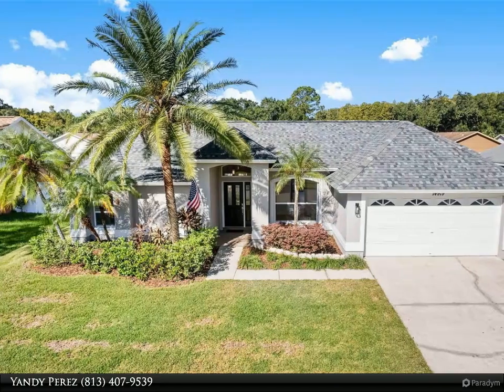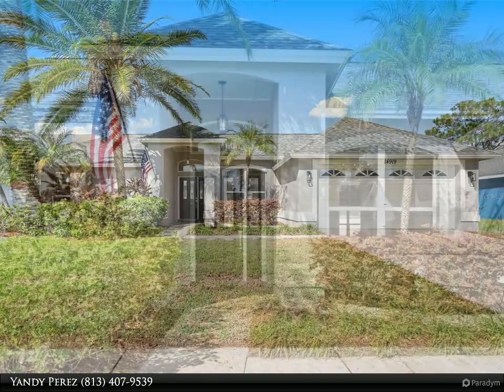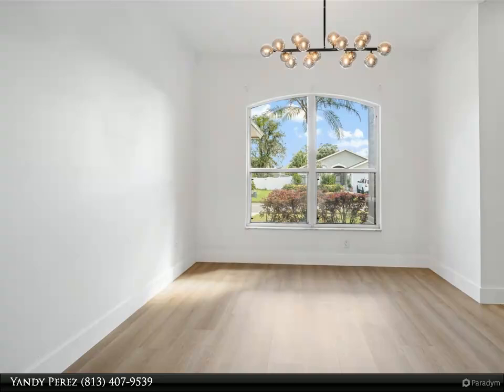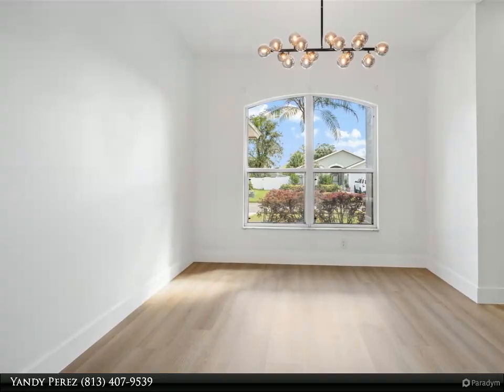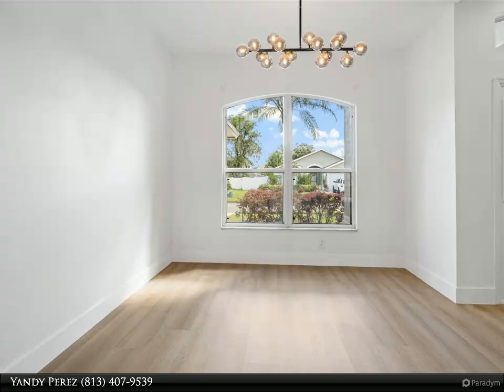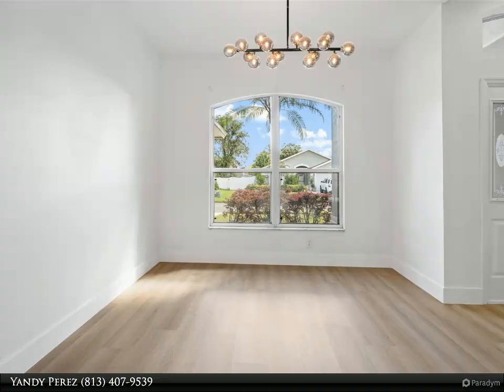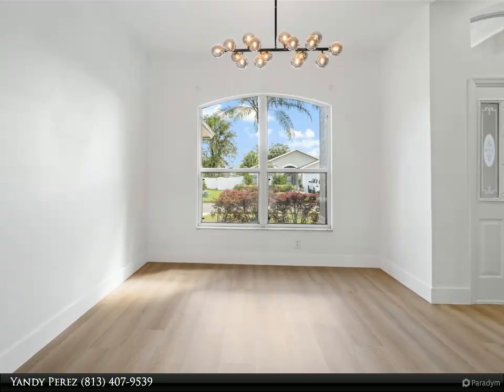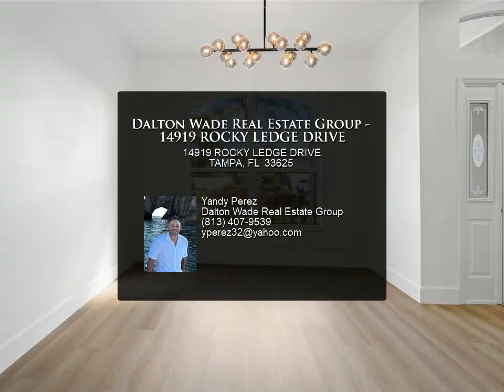Dalton Wade Real Estate Group - 14919 ROCKY LEDGE DRIVE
14919 ROCKY LEDGE DRIVE
$514,990, 3 bed, 2.00 bath, 1,752 SF, MLS# TB8307164

Discover your perfect oasis in this beautifully designed 3-bedroom, 2-bathroom 2 car garage, Citrus Park pool home that effortlessly combines modern elegance with everyday comfort. Nestled in a desirable non-HOA part of the neighborhood and located in a non-flood zone, this property offers a welcoming atmosphere and peace of mind for you and your family. Step inside to discover a spacious living area that seamlessly connects to the stylish kitchen, complete with modern cabinets, brand new stainless steel appliances, a large farmhouse sink, and a gorgeous marble tile backsplash. With plenty of pantry space and exquisite Calacatta quartz countertops, this kitchen is as practical as it is beautiful. The split floorplan is sure to please! Both bathrooms boast luxurious frameless glass showers and elegant ceramic tiles throughout, creating a spa-like atmosphere. The master bathroom features a large walk-in closet and dual sinks, offering both space and convenience. Waterproof LVP flooring throughout the home ensures durability and easy maintenance along with tall modern baseboards.
The generous master suite serves as a private sanctuary, while two additional well-sized bedrooms are perfect for family, guests, or a home office. Step outside to your screened-in backyard patio, where you can enjoy the beautiful Florida weather in comfort and style. The sparkling pool adds to the outdoor oasis, making it perfect for entertaining or unwinding. The yard is surrounded by vinyl fencing, offering privacy and security and enough greenery for your family and pets to enjoy. Additional highlights include fresh new paint inside and out, a brand new roof (2024), a water heater replaced in 2021, and a new HVAC system installed in 2018—ensuring peace of mind for years to come. Truly Turn-Key! Conveniently located near Citrus Park Mall, ER centers, and the Upper Tampa Bay Trail for outdoor enthusiasts, this home offers easy access to the Veterans Expressway for quick travel to Tampa and St. Petersburg airports and beaches. Close proximity to Dale Mabry Hwy provides access to a variety of amenities, including restaurants, stores, and entertainment. Don’t miss your chance to own this slice of paradise—schedule your private tour today!

2 full bath

Yandy Perez
Dalton Wade Real Estate Group